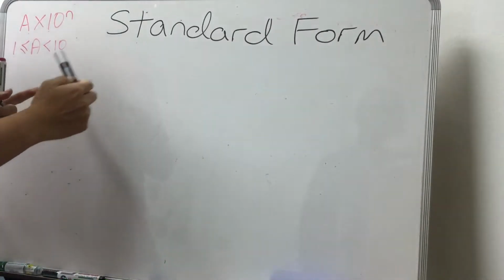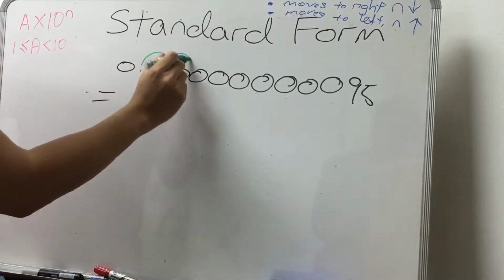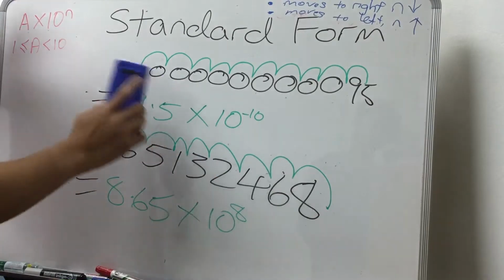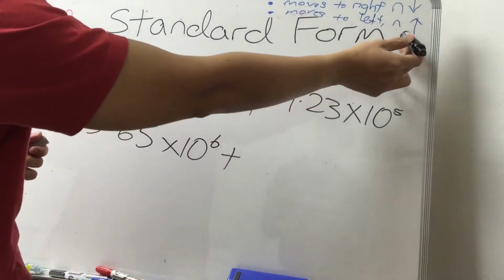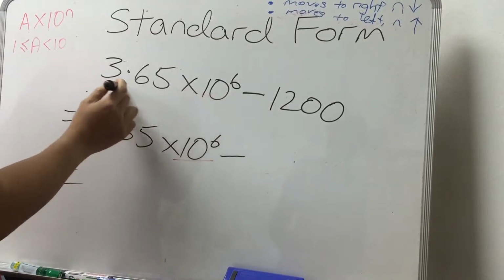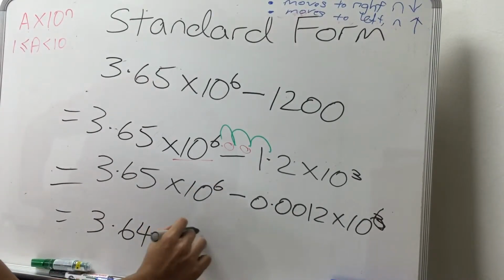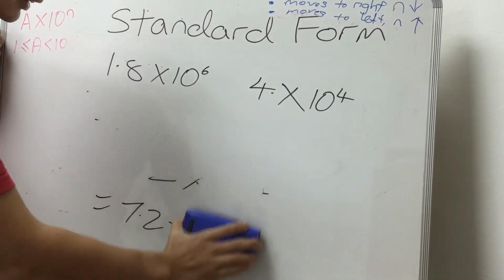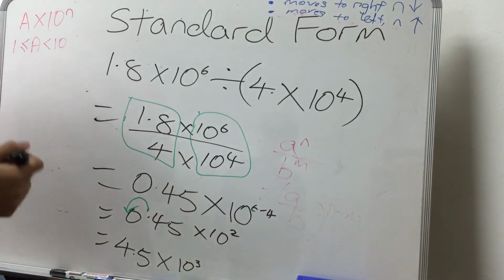E maths standard form (Asterie tuition)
Standard form lecture and tutorial